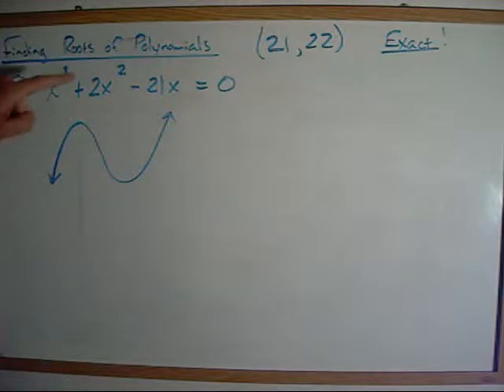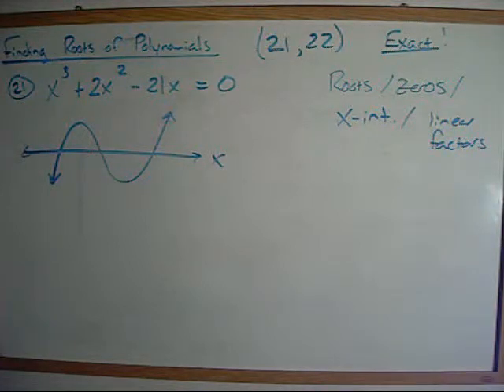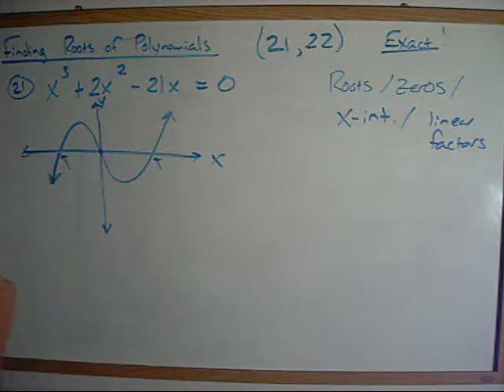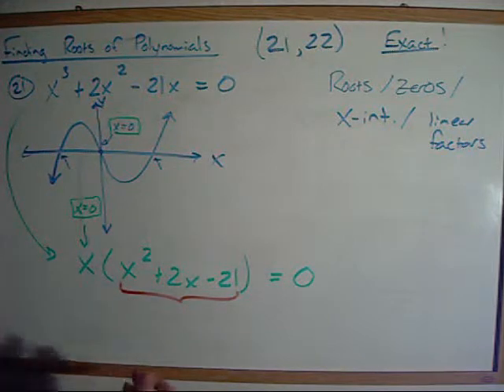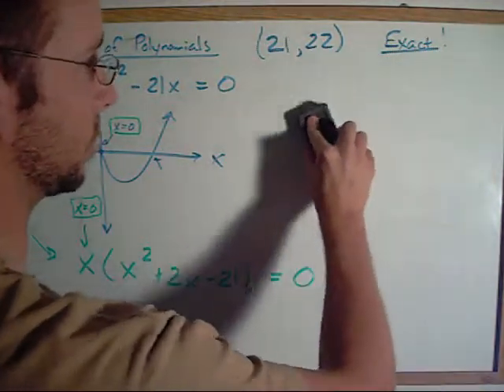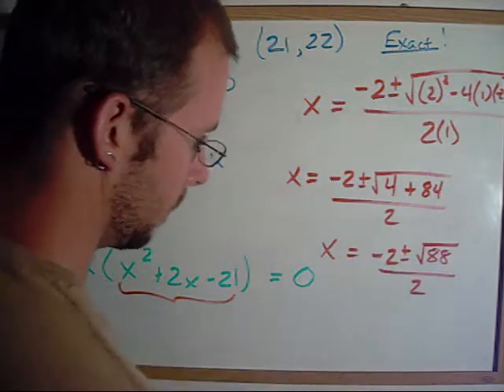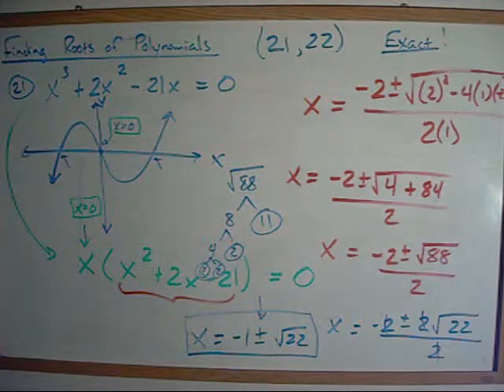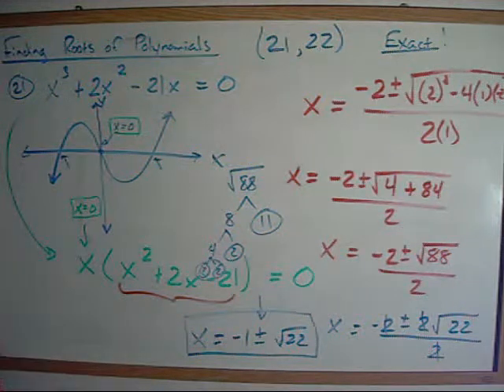Q 21, 22